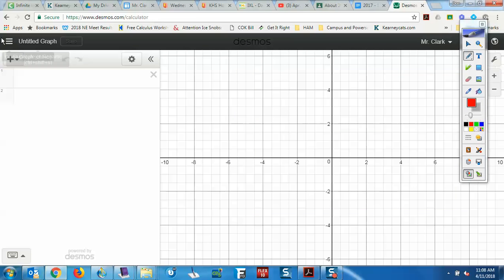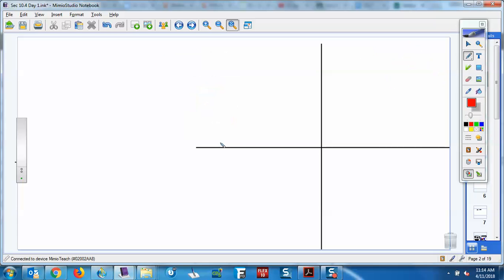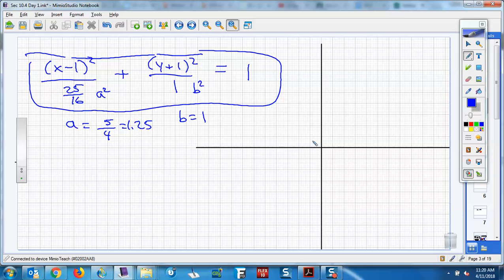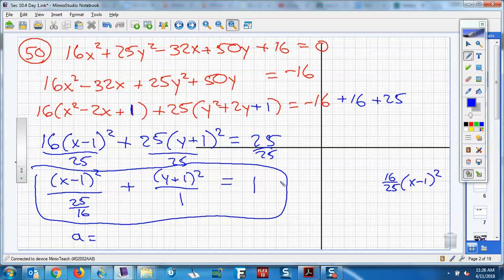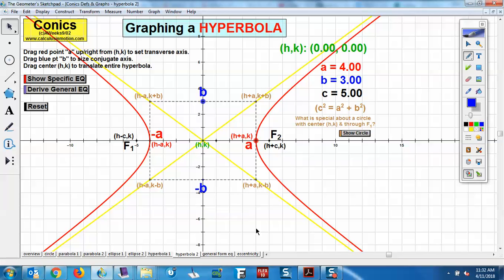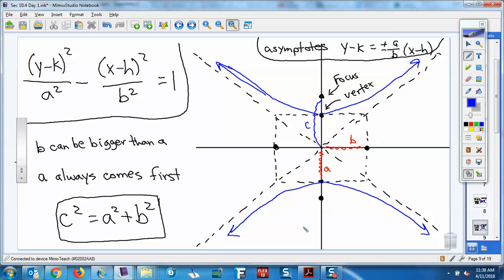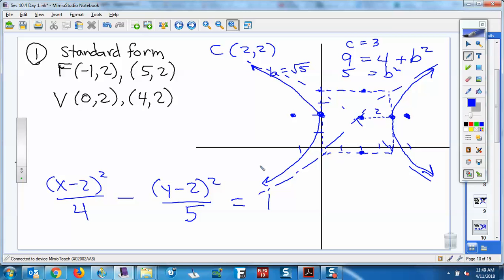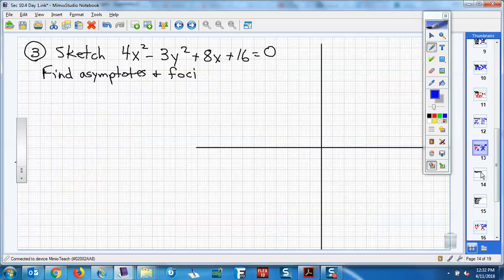Apr. 11 HAM Video